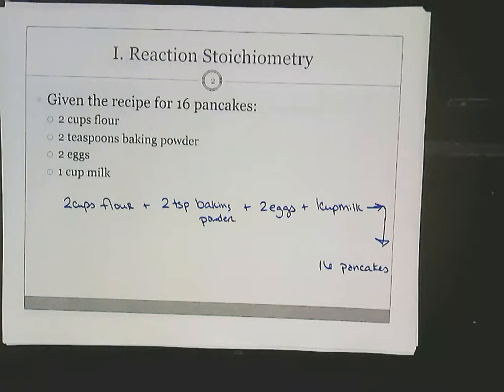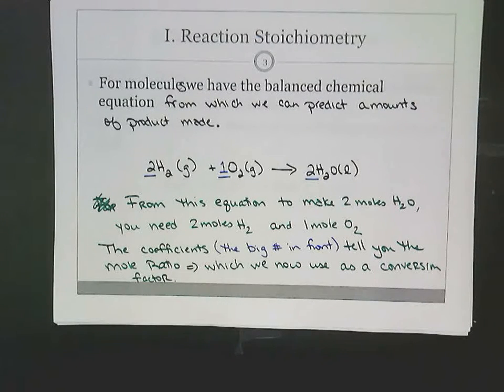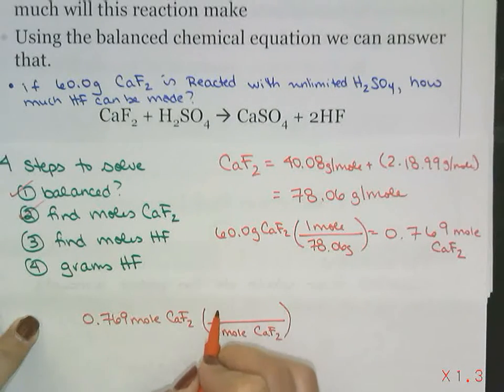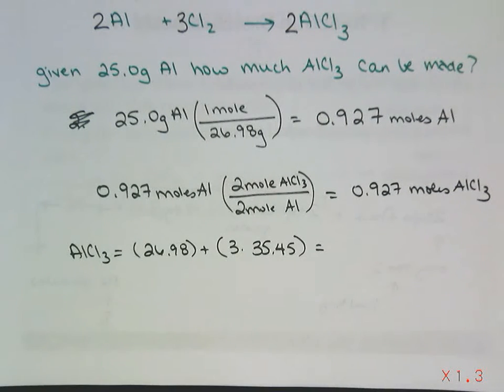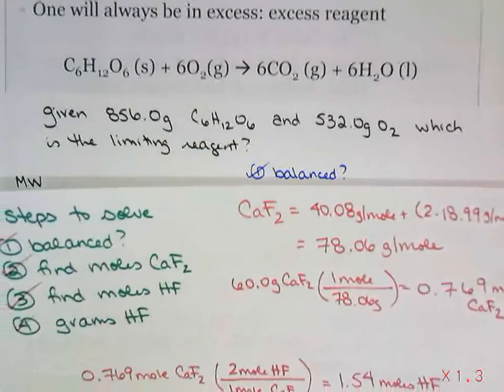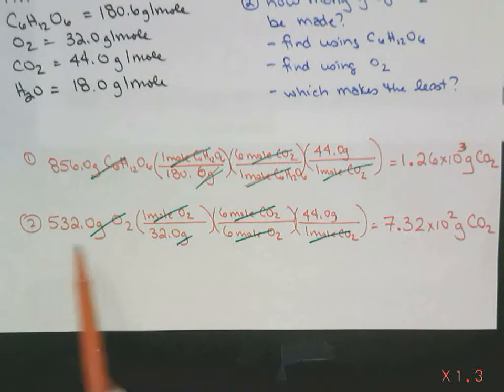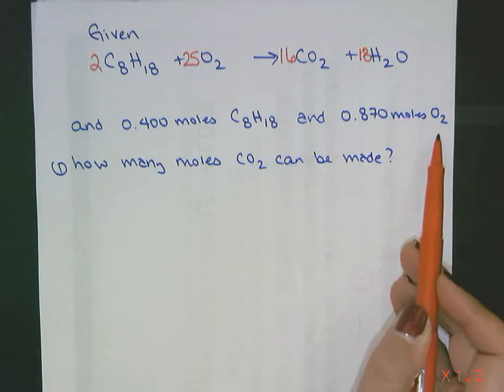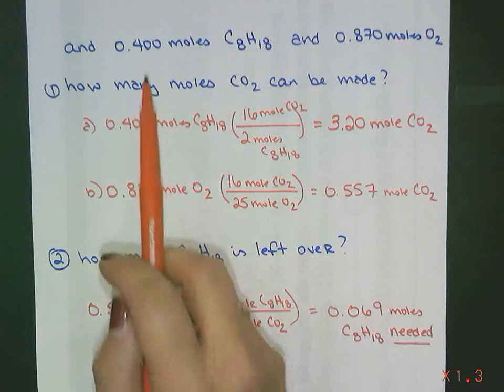CHM 108 Oct 29 2014